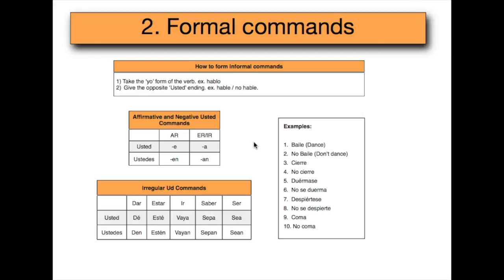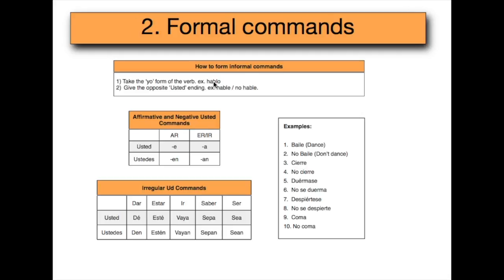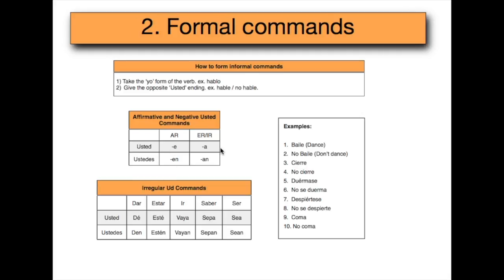Intermediate Formal Commands